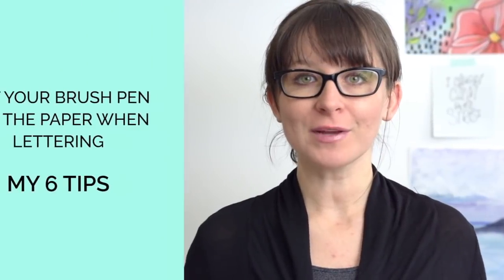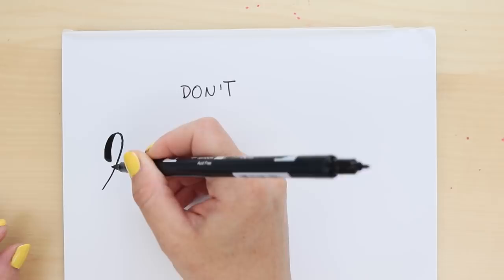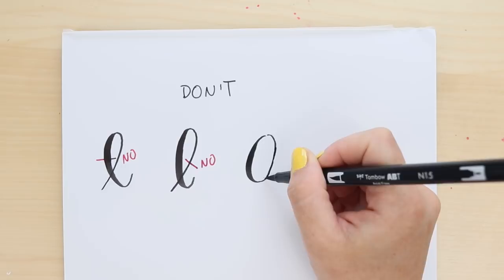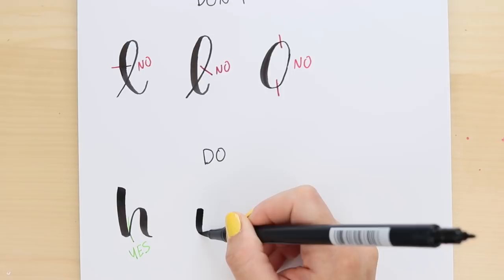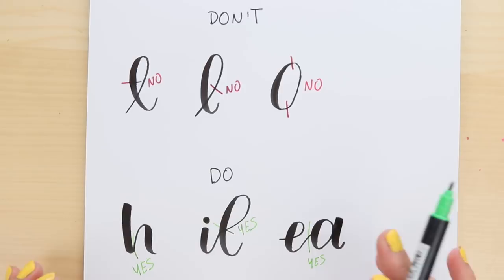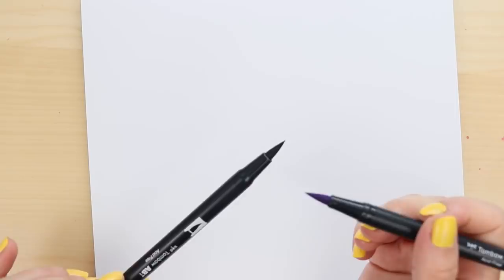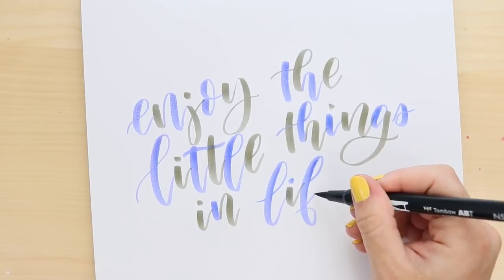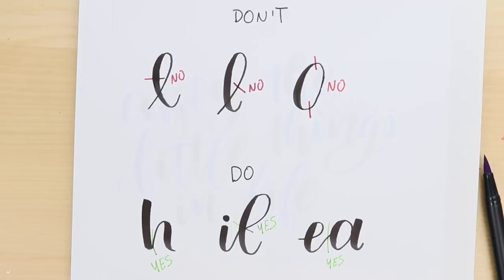Lifting your brush pen off the paper when lettering: My 6 tips and demo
The first mistake I made when I started lettering was not lifting my brush or brush pen off the paper. I thought you were supposed to create all these words with basically one stroke. What a crazy thought.